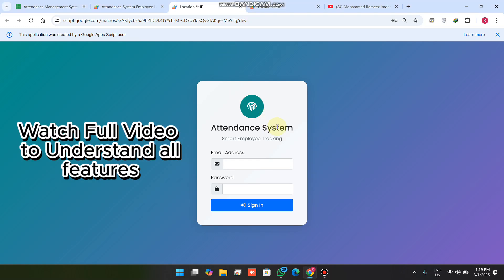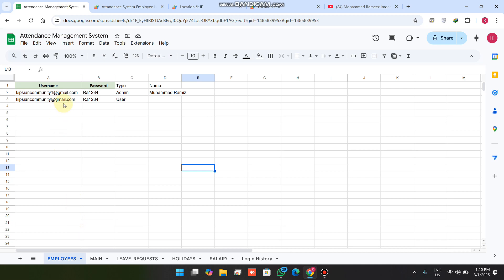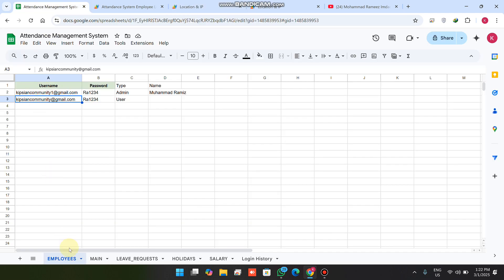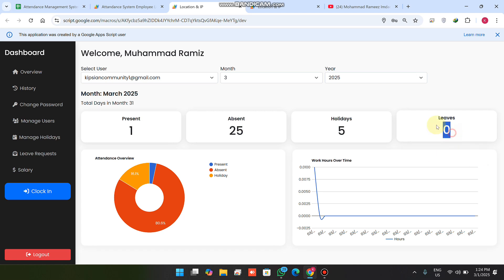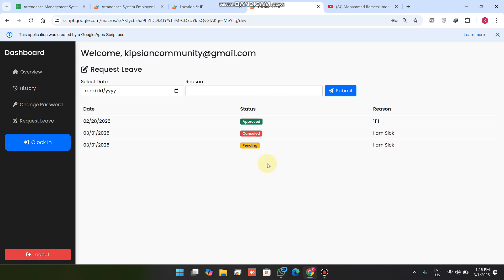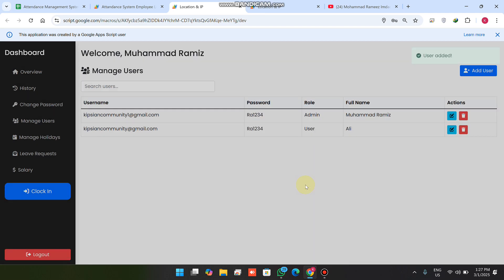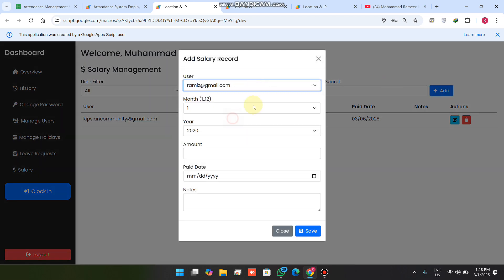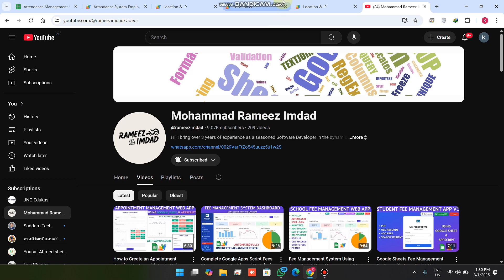Employee Attendance Management System Using AppScript | Admin & Employee Portal | C38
Employee Attendance Web Dashboard Using Google Sheet & Appscript | Leave and Salary Management System

About This Video:
🚀 Smart Employee Attendance Management System using Google Apps Script – A powerful cloud-based solution for tracking employee attendance, managing leaves, monitoring work hours, and automating payroll. This real-time web app integrates Google Sheets with geolocation tracking, IP fraud detection, and role-based access for admins and employees.

✅ Features in  Web App
Admin & Employee Portal ✅
Employee Attendance Tracking ✅
Clock In/Clock Out with Location & IP Logging ✅
Admin Dashboard & User Management ✅
Real-Time Attendance Overview with Charts ✅
Attendance History & Reports ✅
Leave Request System (Apply, Approve, Cancel) ✅
Holiday Management ✅
Salary Management System ✅
Password Change & Security Features ✅
Multiple User Roles (Admin & Employee) ✅
Mobile Responsive UI with Bootstrap ✅
Search & Filter Functionality ✅
Data Storage in Google Sheets ✅
Geolocation-based Attendance Verification ✅
IP Address Fraud Detection ✅
Employee Performance Tracking ✅